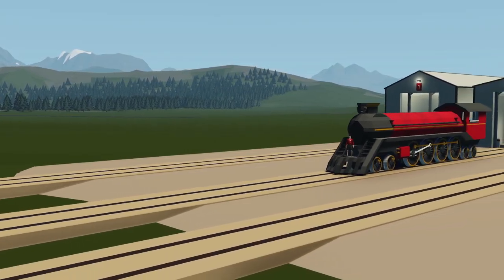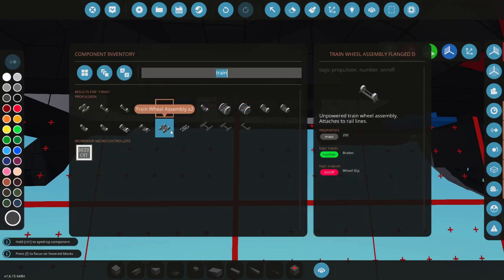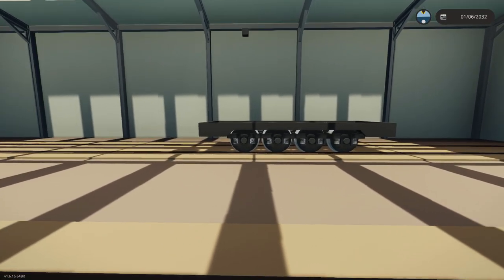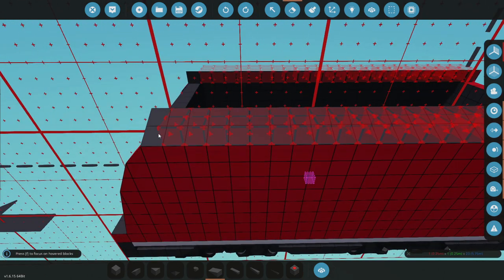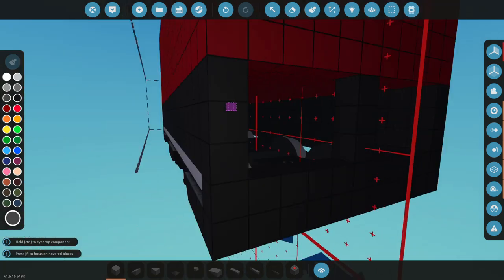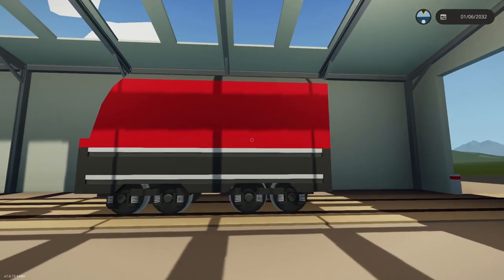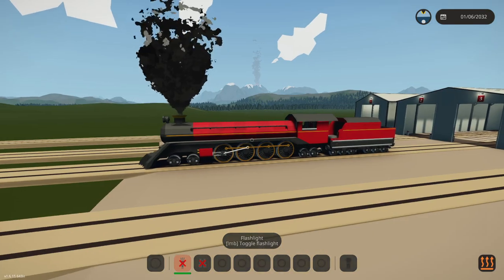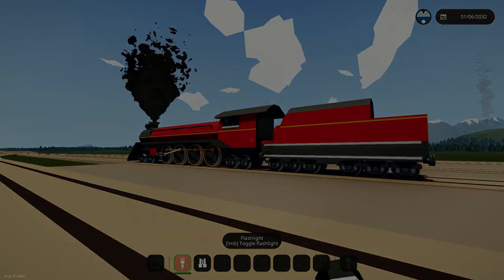STEAM TRAIN TENDER ADDED! - Lets Build A Steam Engine In Stormworks!